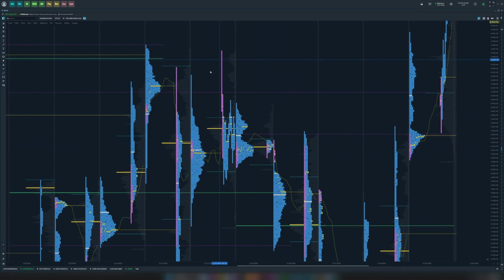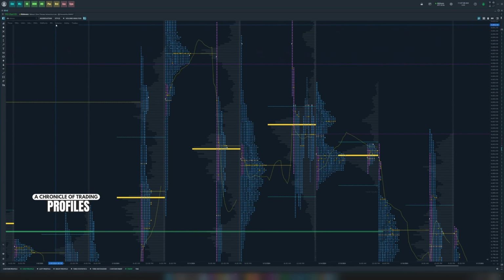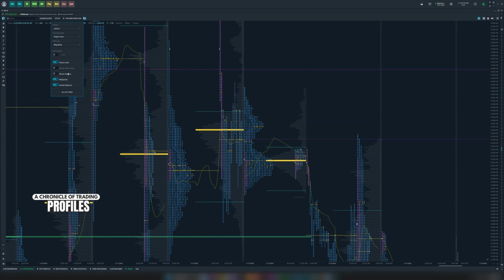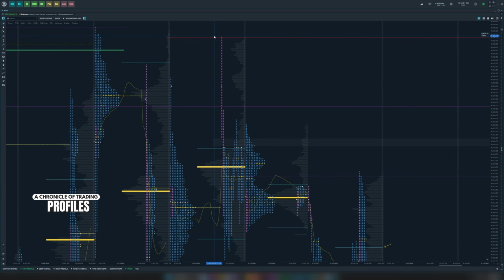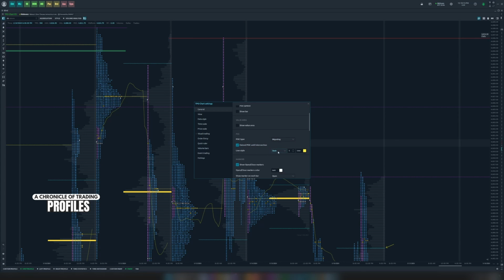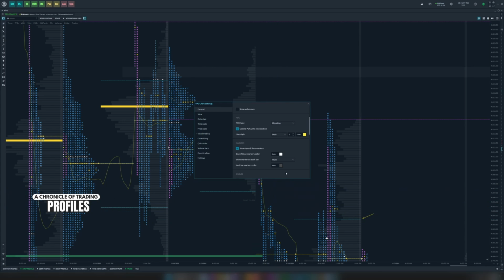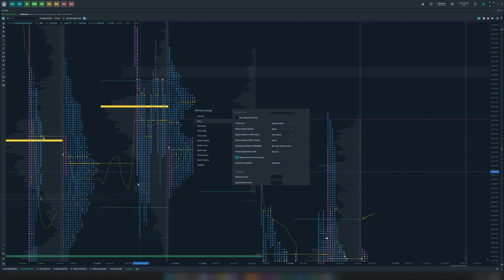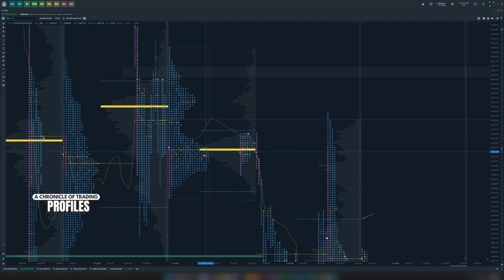How to set up a TPO chart in Quantower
In this recorded session, you'll see how to setup a TPO chart on the Quantower platform.

Please refrain from attempting to replicate or duplicate the trades discussed herein. The markets and specific trading programs involve various factors that may not be fully reflected in hypothetical performance results, potentially impacting trading outcomes. The content shared on this platform does not constitute financial advice, education, or a recommendation for any particular security, portfolio, transaction, or investment strategy.

**RISK DISCLOSURE**